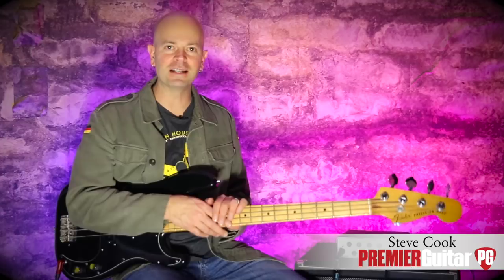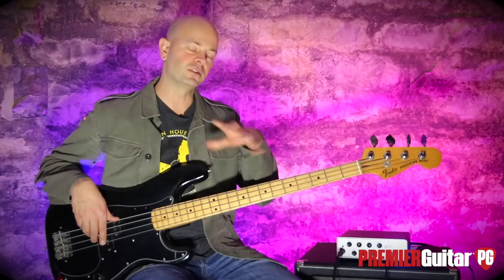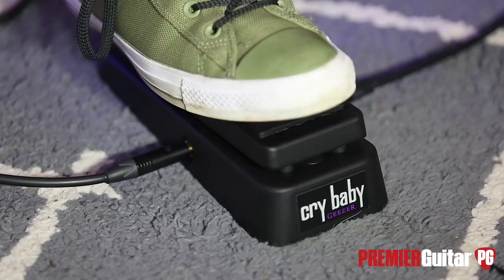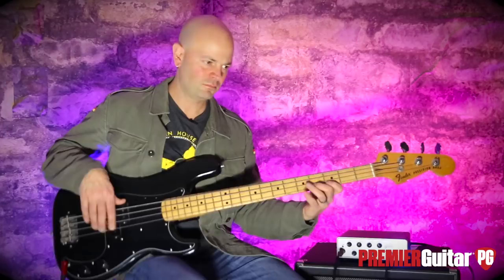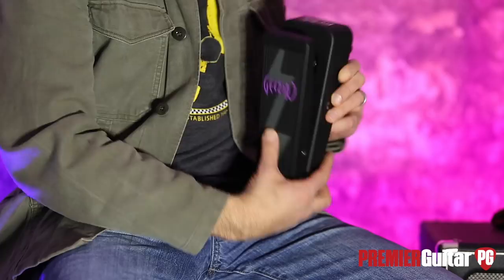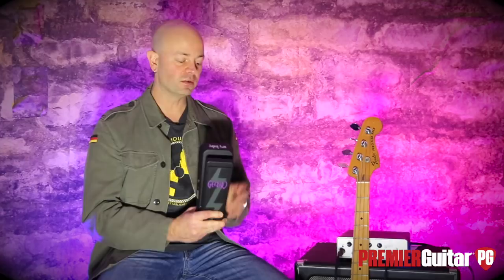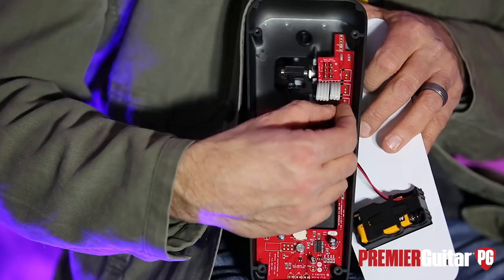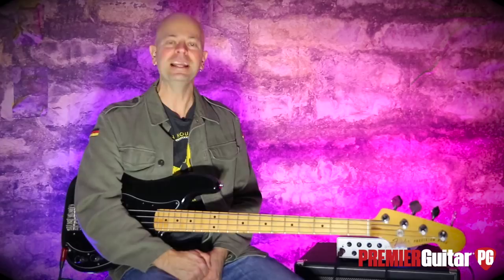Review Demo - Dunlop Geezer Butler Cry Baby Wah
Dunlop didn’t invent the wah, but they’re one of the most prominent names in the history of wah making. And even though he probably wasn’t the first to use a wah on bass, what’s one of the first names that come to mind when you think about the pioneers of bass wah?

Geezer Butler, of course! So, it’s only fitting that Dunlop turned to Butler for the company’s first signature bass wah. Dunlop has been offering a bass wah for years, but this new model is definitely a different animal.

This sturdy pedal feels ready to take on just about any physical abuse. The wah control feels exceptionally solid and smooth. The pedal is a very rock ’n’ roll-looking matte black with Geezer’s name in purple rubber over a grey lightning bolt on the tread. The wah is simple with no external controls, other than the treadle itself.

This is a good thing—especially if you use a lot of pedals in your rig. I’m generally a fan of less-is-more, since it minimizes the chance for things to go wrong, like, “How come when I stepped on my wah for my big bass solo, my volume cut in half?” You want to concentrate on music—not if a level control got bumped somewhere in your setup. Thumbs up for less controls!